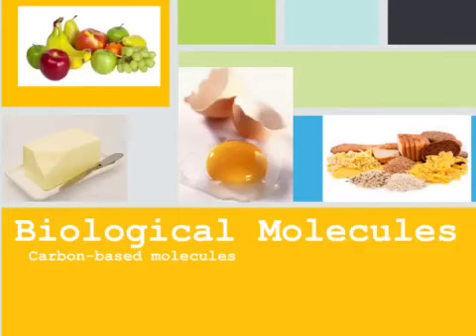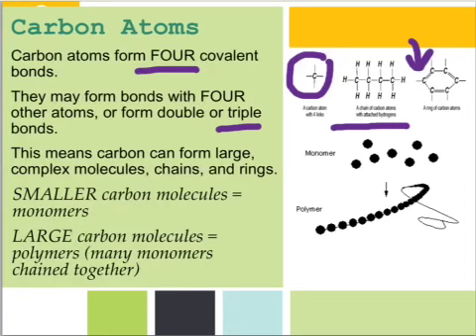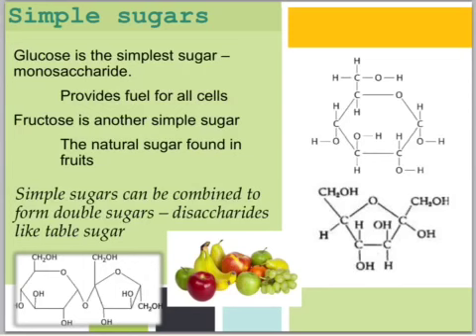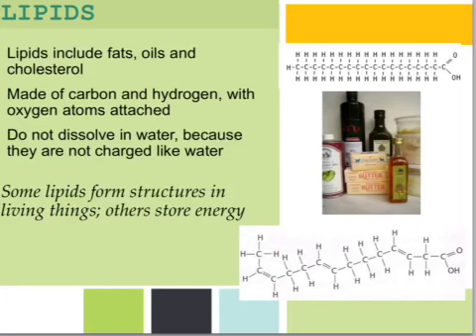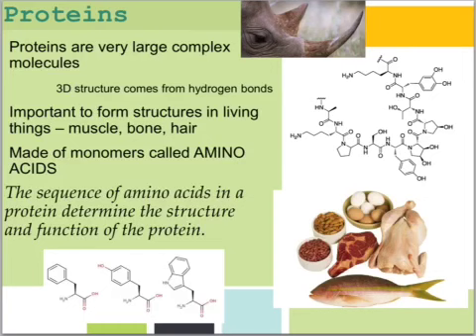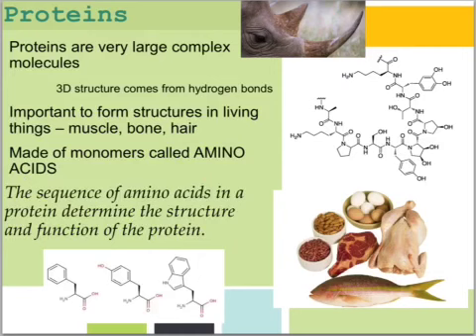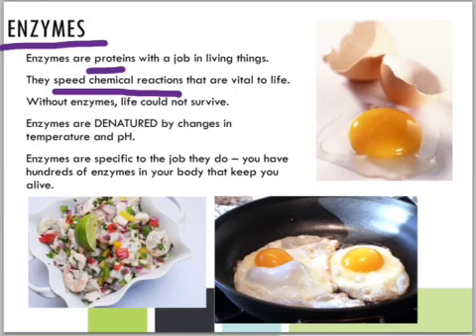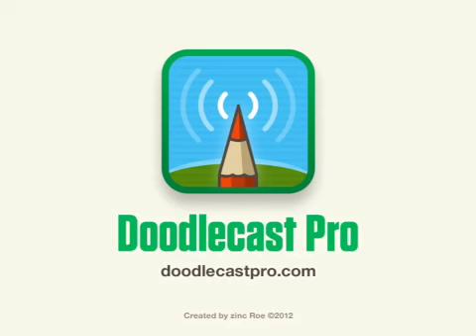Biological Molecules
video lesson on biological molecules for high school biology students